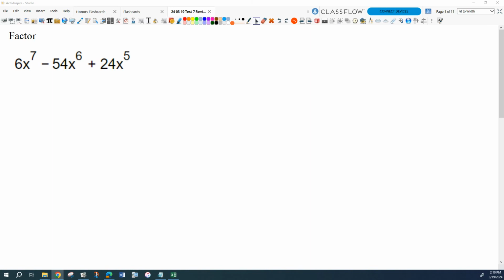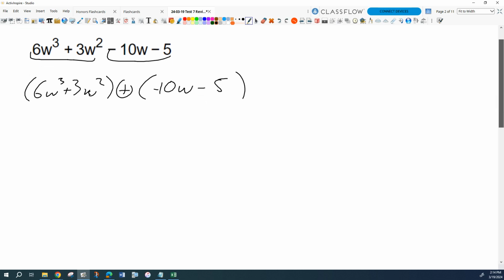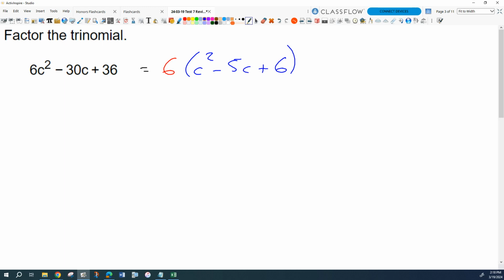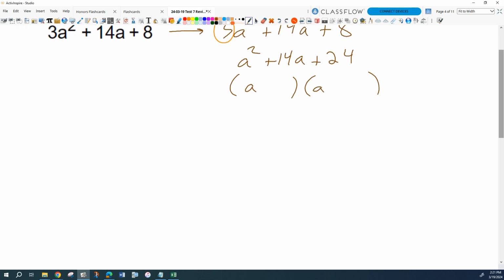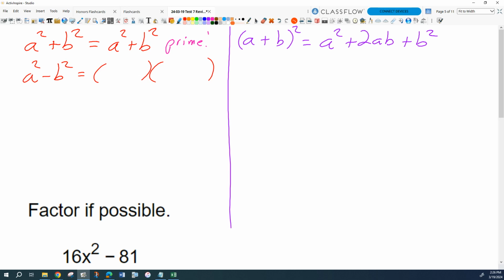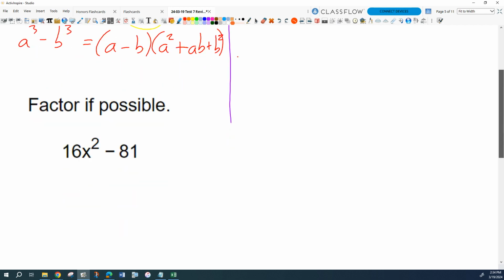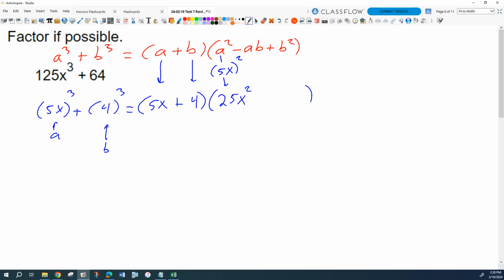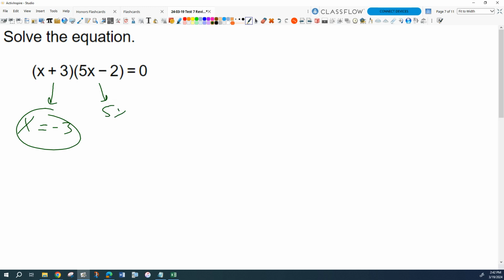24-03-19 Another Test 7 Review pt 1